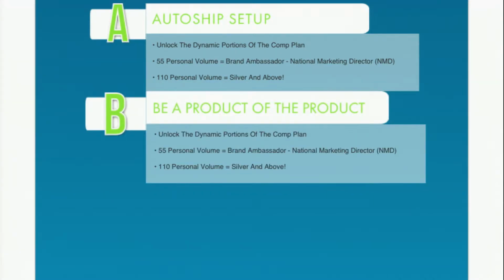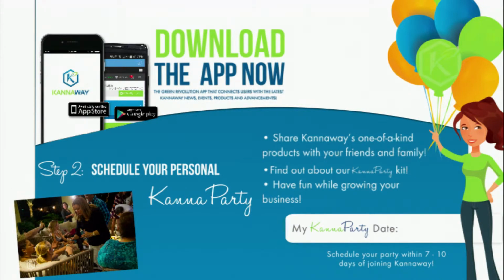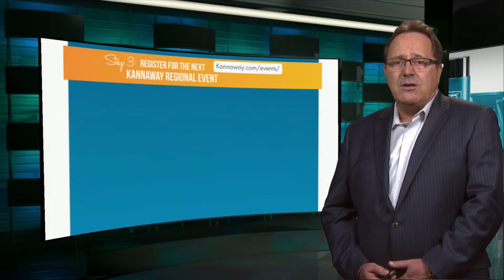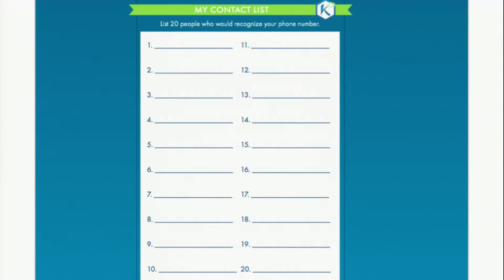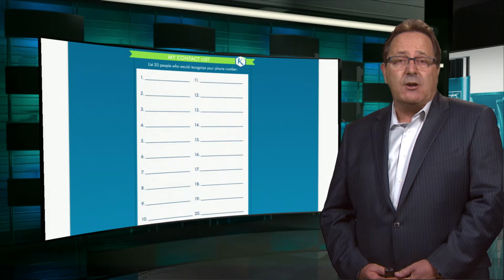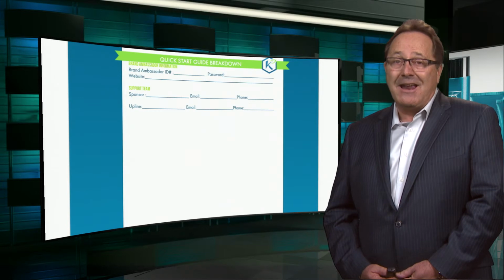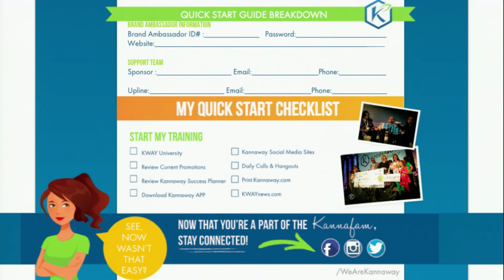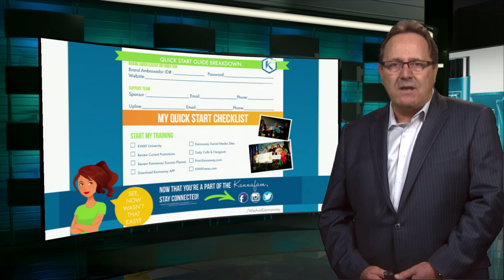Kannaway Getting Started Guide GSG Standing